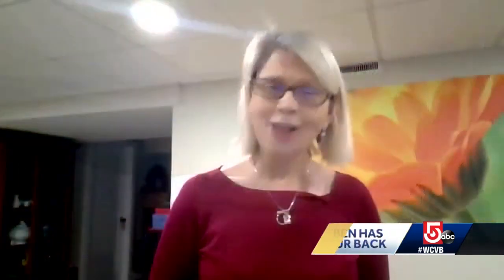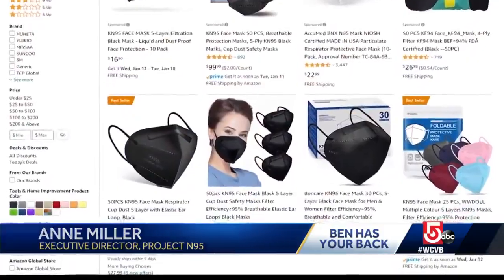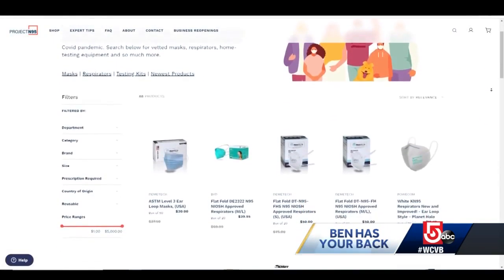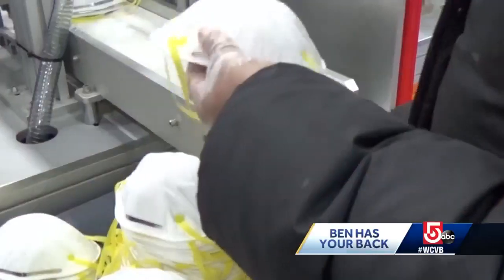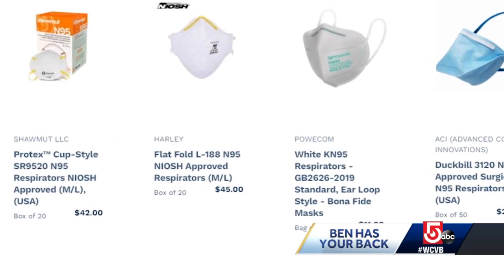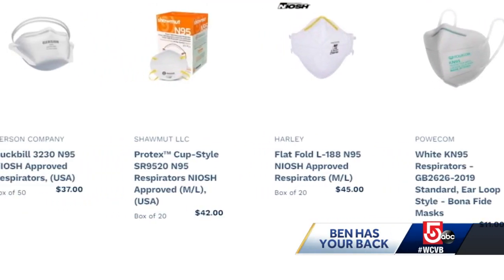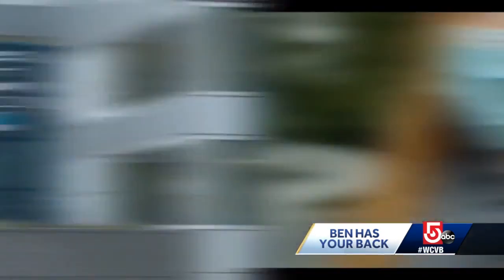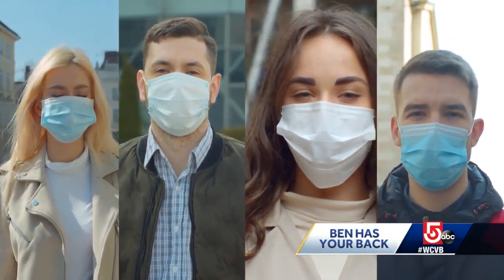What to know when upgrading masks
With the omicron variant spreading like wildfire, health experts say it's now more important than ever to upgrade your face mask. You don't have to spend a lot of money to get a quality N95 or KN95 mask, but you do need to be careful where you buy that mask because there are fakes out there.